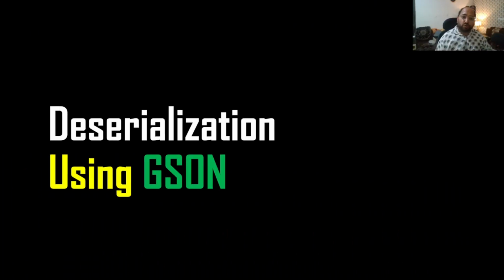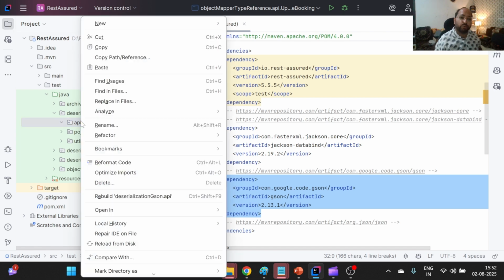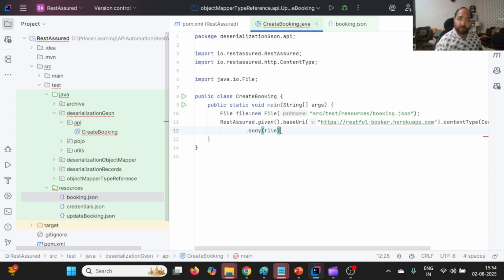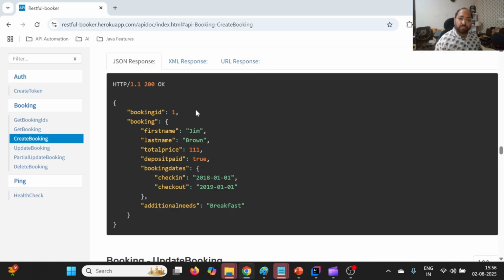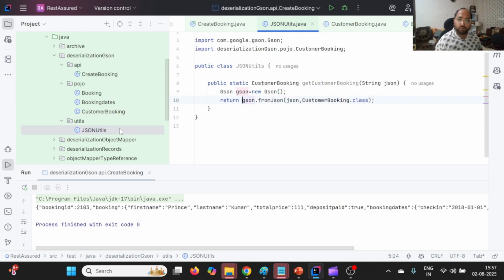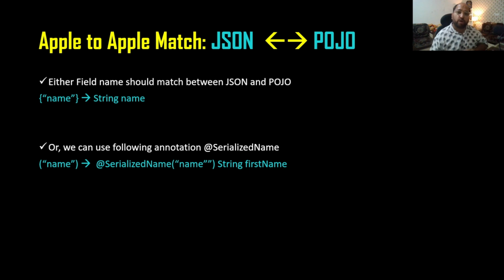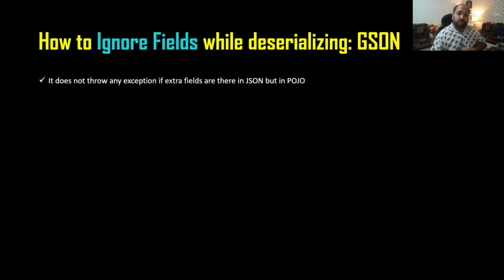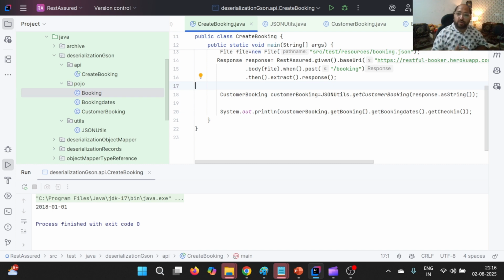Deserialization using GSON Ignore Additional fields by default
𝑫𝒆𝒔𝒆𝒓𝒊𝒂𝒍𝒊𝒛𝒂𝒕𝒊𝒐𝒏 𝒖𝒔𝒊𝒏𝒈 𝑮𝑺𝑶𝑵 𝑳𝒊𝒃𝒓𝒂𝒓𝒚: 𝑰𝒈𝒏𝒐𝒓𝒆 Extra JSON fields by default

GSON is library provided by Maven, which is used convert 𝑱𝑺𝑶𝑵 𝑹𝒆𝒔𝒑𝒐𝒏𝒔𝒆 𝒕𝒐 𝑱𝒂𝒗𝒂 𝑶𝒃𝒋𝒆𝒄𝒕𝒔 (𝑷𝑶𝑱𝑶/𝑹𝒆𝒄𝒐𝒓𝒅). This process is called 𝑫𝒆𝒔𝒆𝒓𝒊𝒂𝒍𝒊𝒛𝒂𝒕𝒊𝒐𝒏

𝑯𝒐𝒘 𝒊𝒕 𝒊𝒔 𝒅𝒊𝒇𝒇𝒆𝒓𝒆𝒏𝒕 𝒇𝒓𝒐𝒎 𝑶𝒃𝒋𝒆𝒄𝒕 𝑴𝒂𝒑𝒑𝒆𝒓?

In case we want to𝒅𝒆𝒔𝒆𝒓𝒊𝒂𝒍𝒊𝒛𝒆 𝒍𝒊𝒎𝒊𝒕𝒆𝒅 𝒇𝒊𝒆𝒍𝒅𝒔 𝒇𝒓𝒐𝒎 𝑱𝑺𝑶𝑵 𝑹𝒆𝒔𝒑𝒐𝒏𝒔𝒆 𝒕𝒐 𝑷𝑶𝑱𝑶 Fields, 𝑮𝑺𝑶𝑵 𝒘𝒊𝒍𝒍 𝒂𝒖𝒕𝒐𝒎𝒂𝒕𝒊𝒄𝒂𝒍𝒍𝒚 𝒊𝒈𝒏𝒐𝒓𝒆 𝒕𝒉𝒆 𝒆𝒙𝒕𝒓𝒂 𝒇𝒊𝒆𝒍𝒅𝒔.

However, In case of 𝑶𝒃𝒋𝒆𝒄𝒕 𝑴𝒂𝒑𝒑𝒆𝒓, 𝒘𝒆 𝒏𝒆𝒆𝒅 𝒕𝒐 𝒅𝒐 𝒄𝒖𝒔𝒕𝒐𝒎𝒊𝒛𝒂𝒕𝒊𝒐𝒏 either at 𝒄𝒍𝒂𝒔𝒔 𝒍𝒆𝒗𝒆𝒍 using @JSONIgnoreProperty(unknown=true) OR by disabling failure 𝒈𝒍𝒐𝒃𝒂𝒍𝒍𝒚 at Object Mapper Level.

Let us meet in the video:

Additional Resources:

💯 𝑰𝒏𝒕𝒓𝒐𝒅𝒖𝒄𝒕𝒊𝒐𝒏 𝒕𝒐 𝑫𝒆𝒔𝒆𝒓𝒊𝒂𝒍𝒊𝒛𝒂𝒕𝒊𝒐𝒏: An Important Interview Question

👉 𝑷𝒓𝒐𝒄𝒆𝒔𝒔 𝒐𝒇 𝒄𝒐𝒏𝒗𝒆𝒓𝒕𝒊𝒏𝒈 𝒔𝒕𝒓𝒆𝒂𝒎 𝒐𝒇 𝒃𝒚𝒕𝒆𝒔 𝒊𝒏 𝒕𝒐 𝑱𝒂𝒗𝒂 𝑶𝒃𝒋𝒆𝒄𝒕𝒔 𝒊𝒔 𝒌𝒏𝒐𝒘𝒏 𝒂𝒔 𝑫𝒆𝒔𝒆𝒓𝒊𝒂𝒍𝒊𝒛𝒂𝒕𝒊𝒐𝒏.

 👉 𝑱𝒂𝒗𝒂 𝑶𝒃𝒋𝒆𝒄𝒕𝒔: Java object could be of Type of 𝑹𝒆𝒄𝒐𝒓𝒅 (𝑎 𝑠𝑝𝑒𝑐𝑖𝑎𝑙 𝑐𝑙𝑎𝑠𝑠 𝑖𝑛𝑡𝑟𝑜𝑑𝑢𝑐𝑒𝑑 𝑖𝑛 𝐽𝐷𝐾17) or 𝑷𝑶𝑱𝑶 class.

Deserialization from 𝑱𝑺𝑶𝑵 To 𝑹𝒆𝒄𝒐𝒓𝒅 (a Special class introduced in JDK17)

Regards
PrinceAutomationDestination